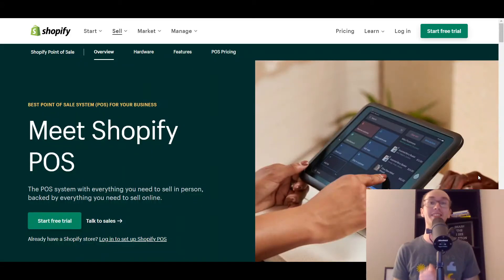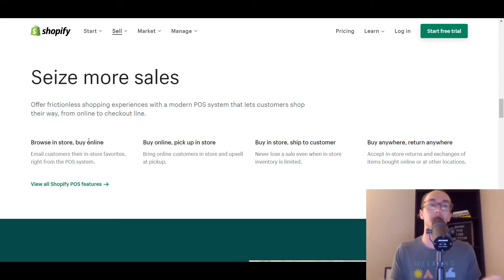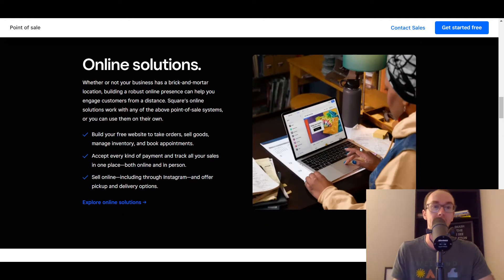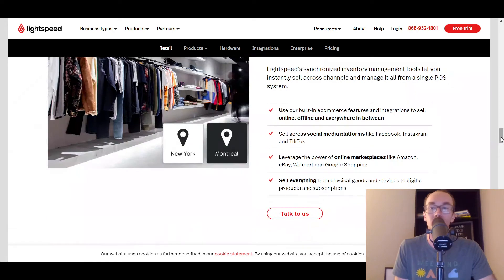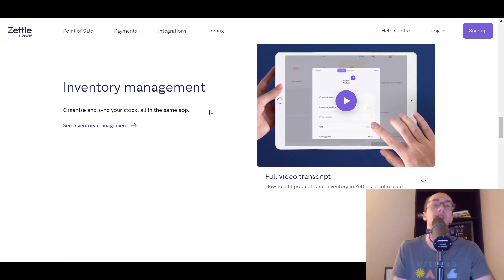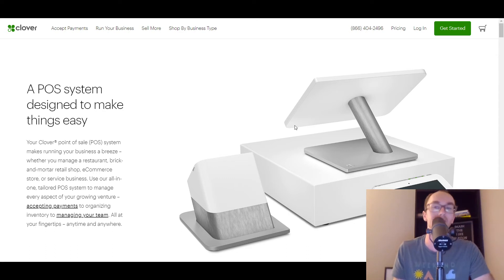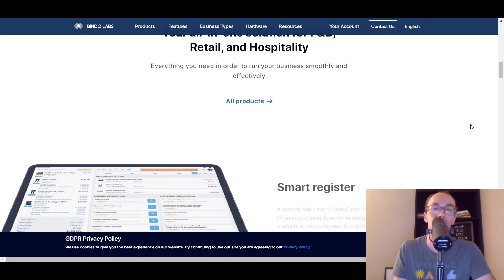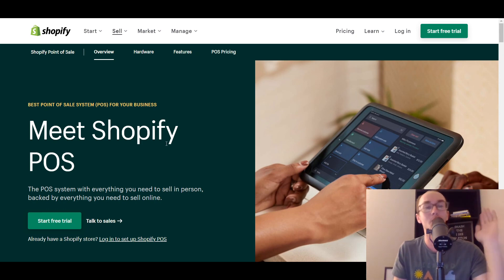10 Best Point-of-Sale (POS) Systems for Small Business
My ENTIRE Camera and Recording Equipment: